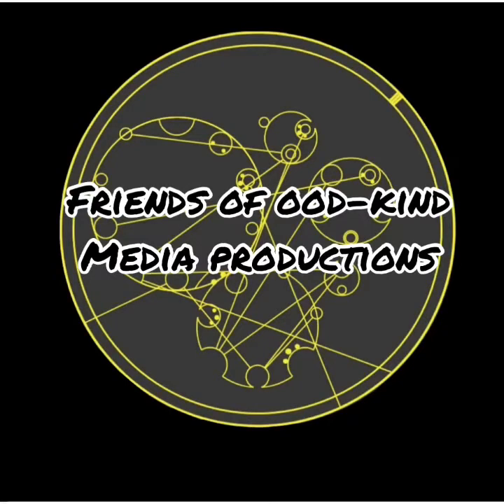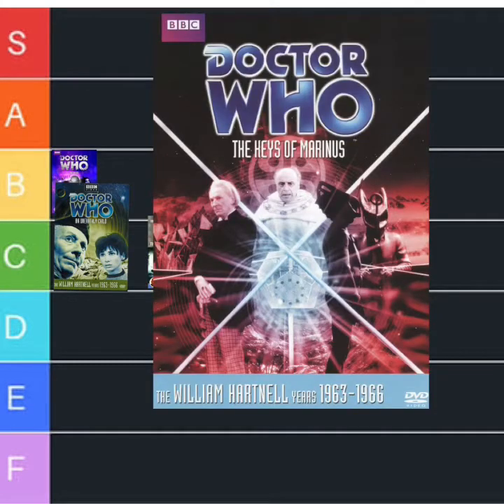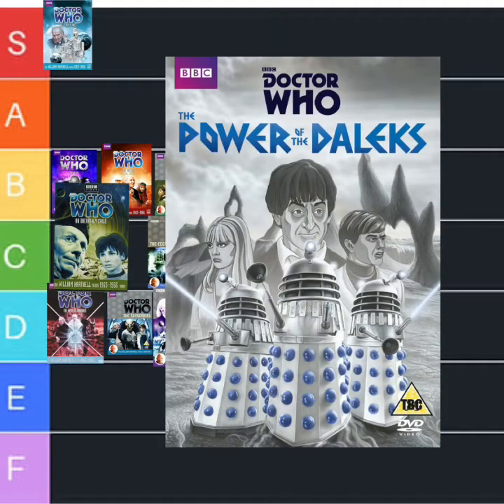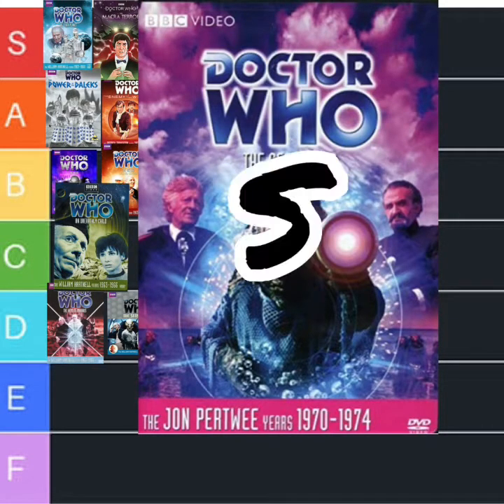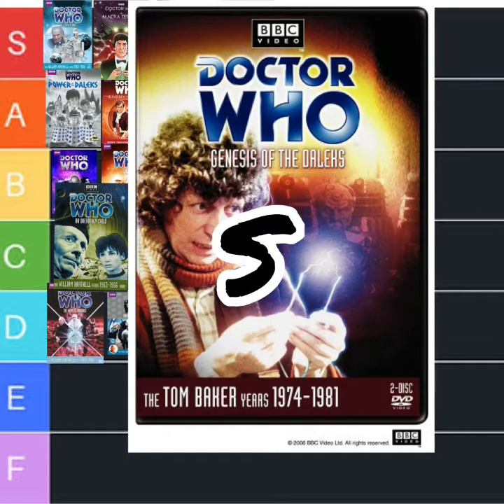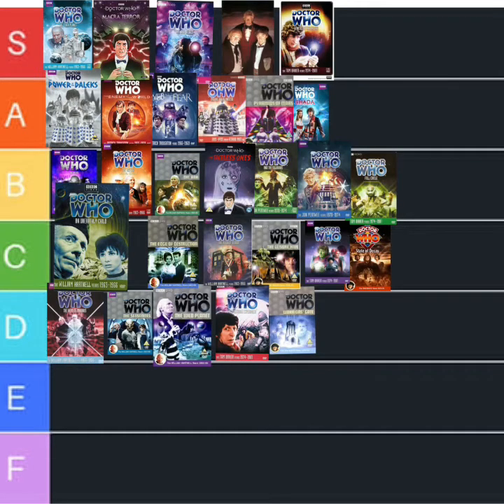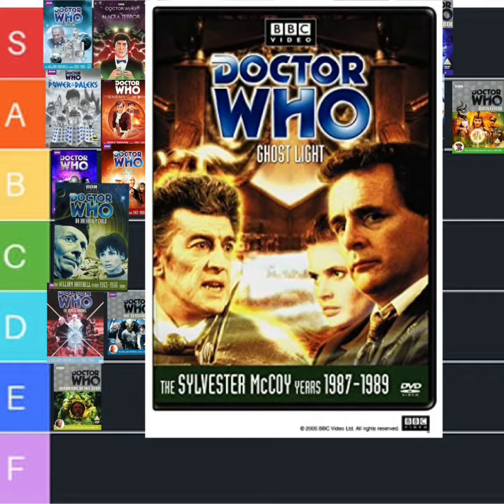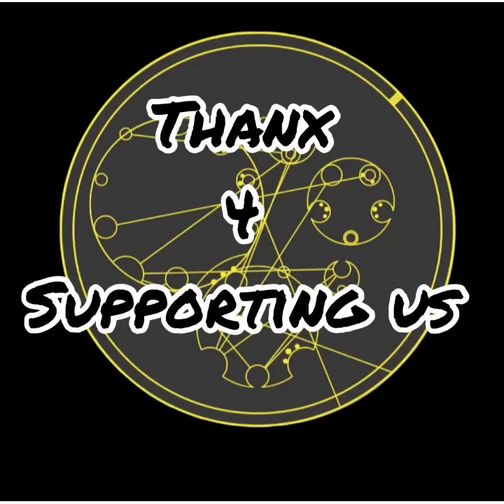Classic Doctor Who | Serial Tier List |Ranking 40 Classic Who Serial’s I have Watched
Classic Doctor Who Serial Tier List of all the Classic Who I have seen